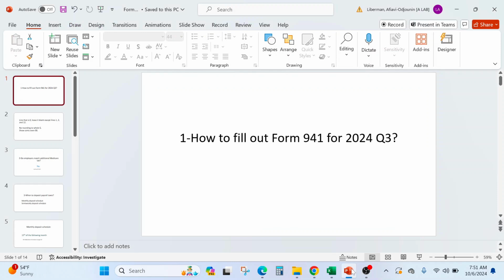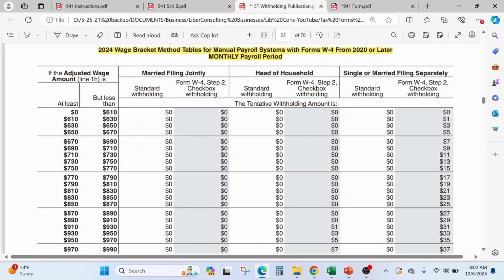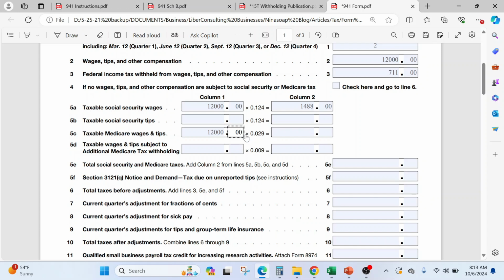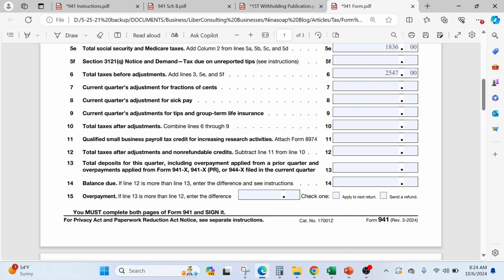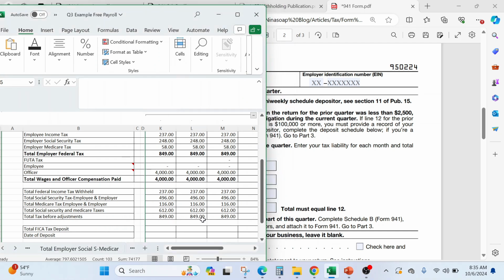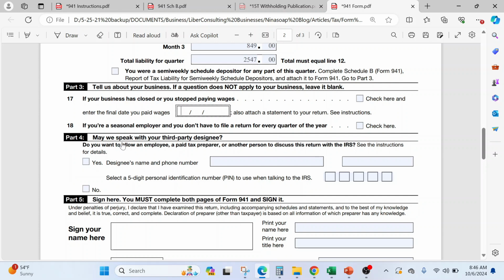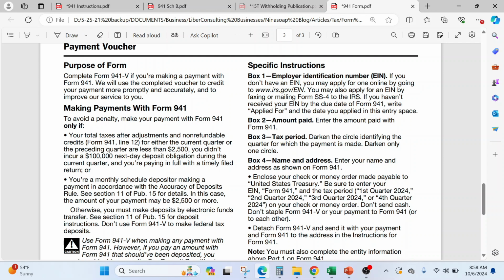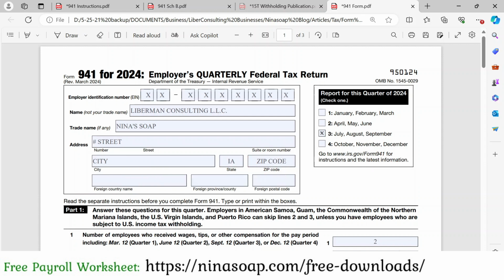How do I file quarterly taxes Form 941 for 2024 Q3 33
To file Form 941 for quarter 3, you need to have up to date your payroll record including:
• A record of wages paid during the 3rd quarter of the year to employees and business officers that worked in the business during that quarter.
• A record of the social security withheld from employees and officers’ wages for that quarter.
• Have on hand the Medicare withheld from employees and officers’ wages for that quarter.
• A record of income tax withheld from employees and officers’ wages for that quarter.
• Have a record of social security and Medicare tax your business needs to pay on employees and officers’ wages for that quarter.
• Have a record of social security, Medicare tax, income tax deposited for that quarter.
• Know the number of employees that worked and received wages during that quarter of the year.
• If you plan to paper file Form 941, download a copy and save in your file to fill out.
• Download the instructions to Form 941 where you can locate the address where to mail the form 941 when it is completed and signed.
The video explains how to fill out form 941 when employment tax deposit was made.
How do I fill out form 941 for 2024 Q3?
To file Form 941 Employer Quarterly Federal Tax Return for quarter 3 you do the following:
Open Form 941 and its instructions that you downloaded from the IRS website.
Enter your business information including EIN, business legal name and business address.
Check quarter 3 in the box on the right side of the form.
For any line that is 0-dollar amount, leave is blank except Line 1, 2, and 12.
Enter your decimal numbers or cents even if it 0. Don’t round your numbers to whole dollar.
Complete form 941 with the payroll data pertaining to quarter 3.
Print the form out.
Review and sign if you are one of the owners of the business.
Make a copy to keep for your business record.